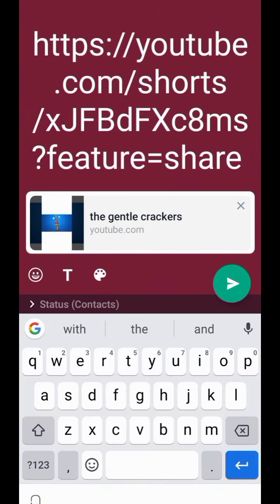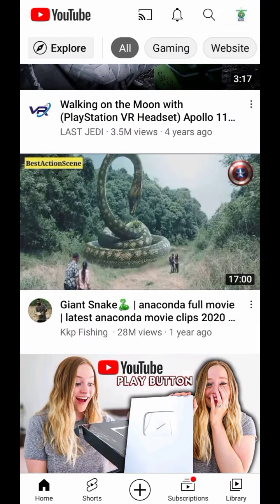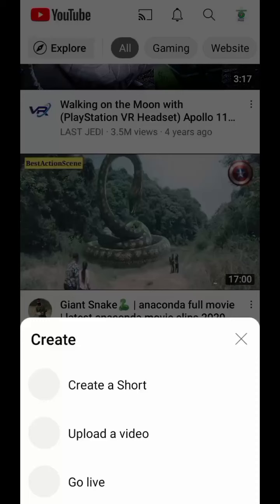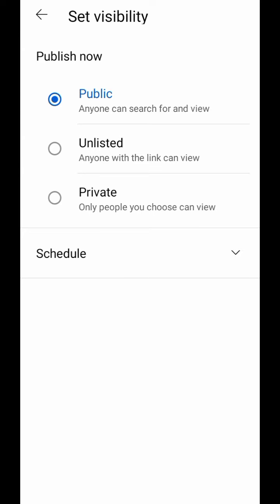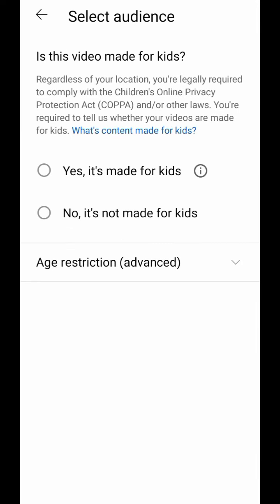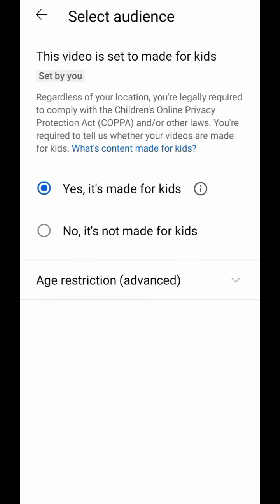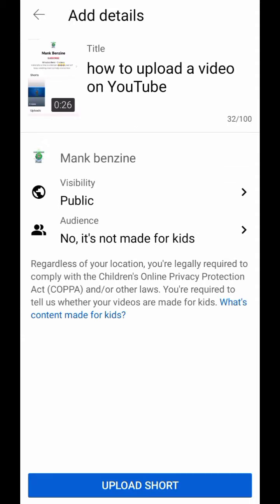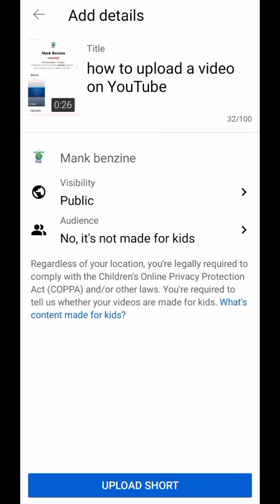Tutorial on how to upload a video as a bigginer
Hello welcome to Mank Benzine YouTube channel so in this video we are going to be talking about how to upload a video on your Youtube channel as a bigginer.
and us you are watching, if you have any problem let me now in the down comment section below  and don't forget I will really appreciate it if you could subscribe thank you